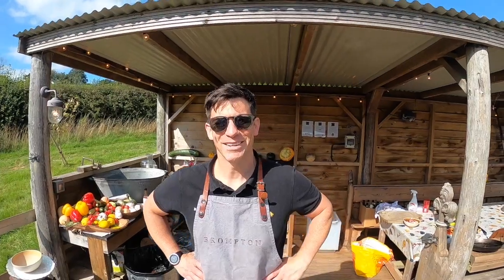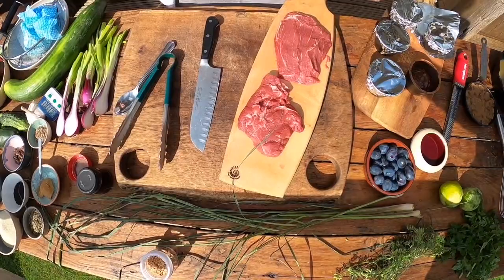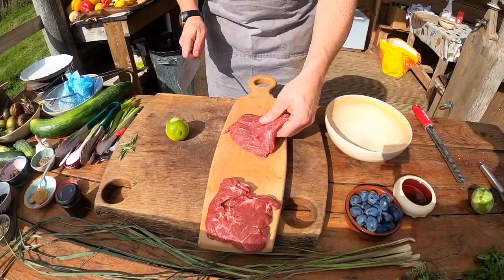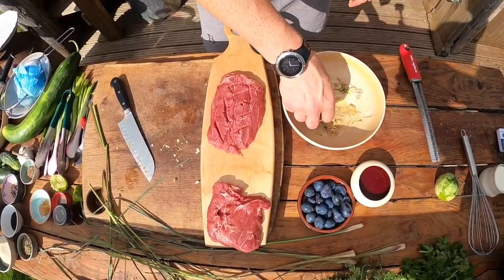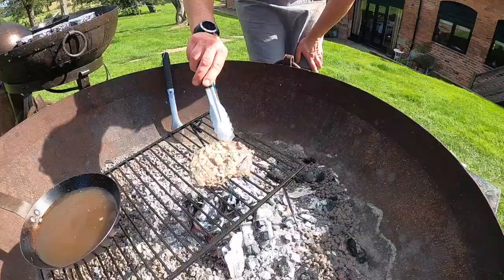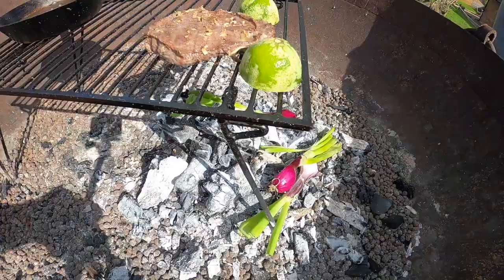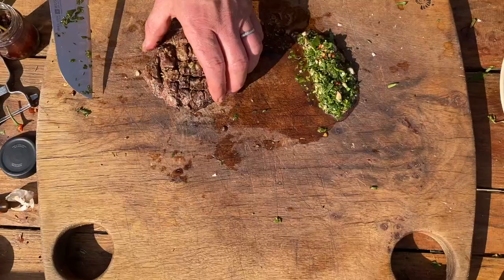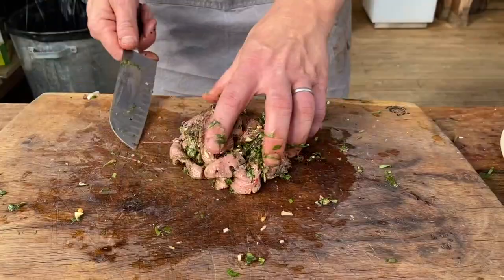Marcus Bean demo - Part One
PART ONE: Marcus Bean joins us at the Virtual Ludlow Food Festival, to cook figs with labneh, marinaded beef and a chocloate fondant - all over fire!